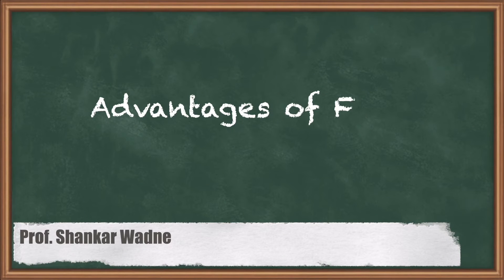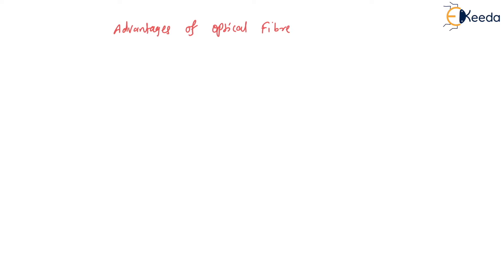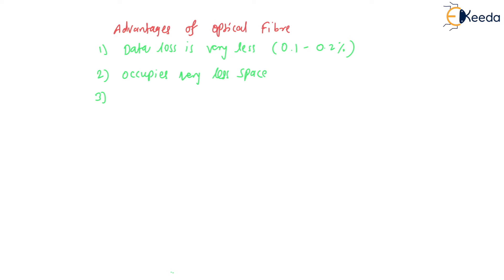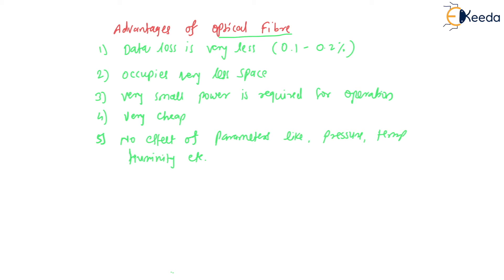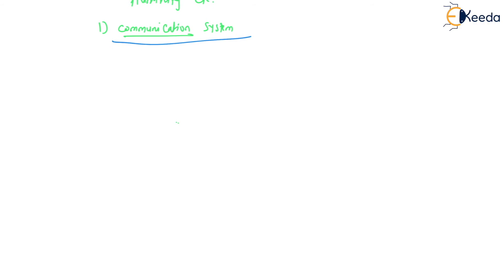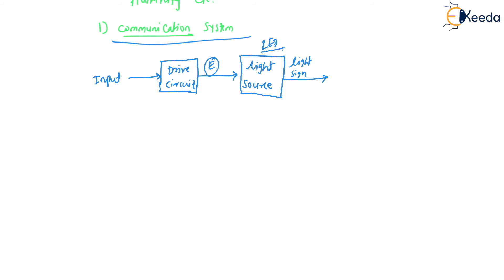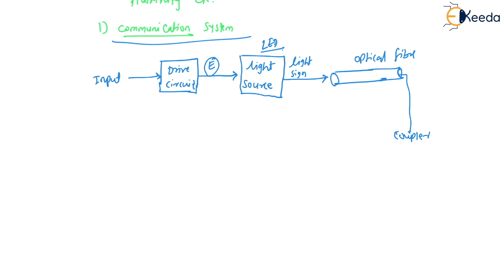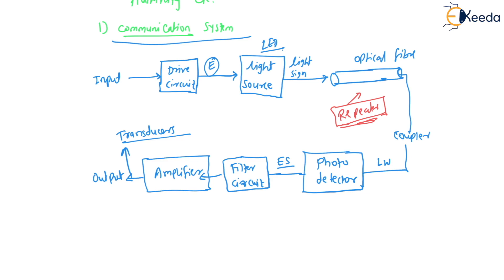Advantages of Fibre - Lasers and Fibre Optics - Engineering Physics 2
Video Name - Advantages of Fibre

Chapter - Lasers and Fibre Optics

Happy Learning!